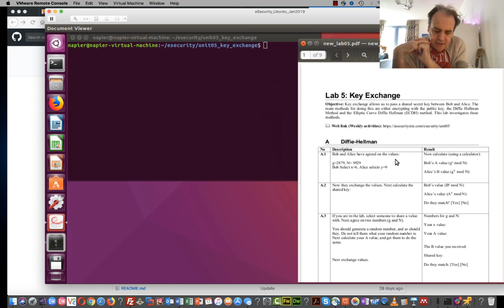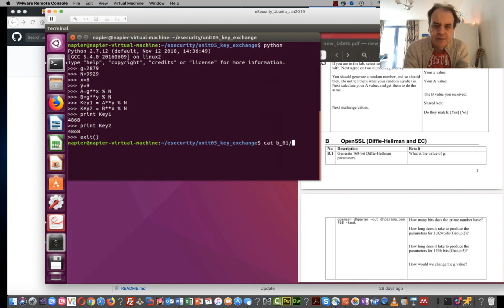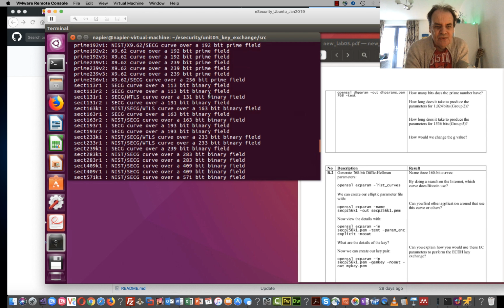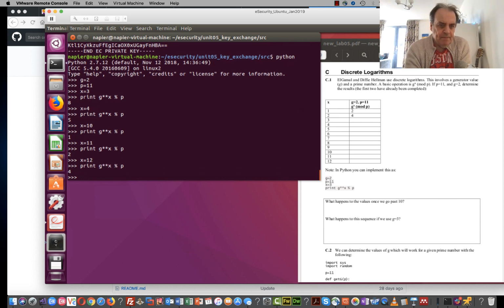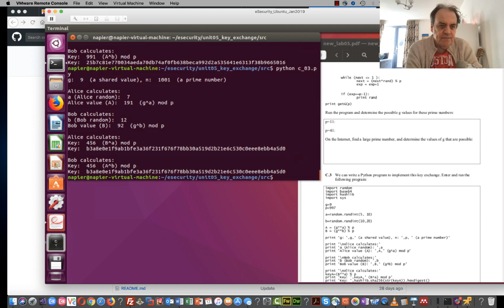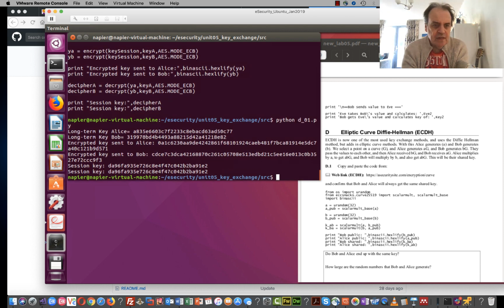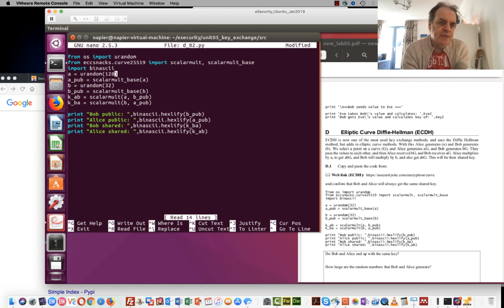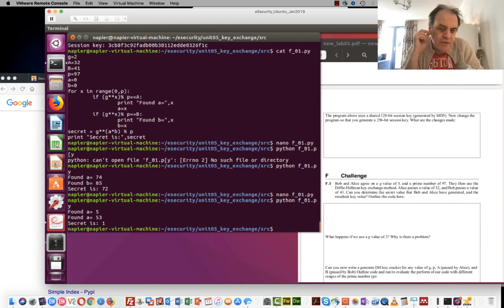eSecurity Lab 5: Key exchange